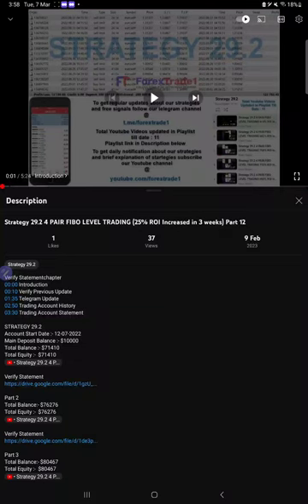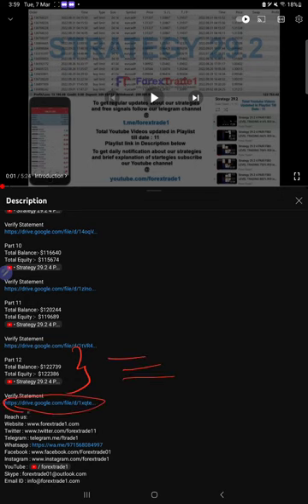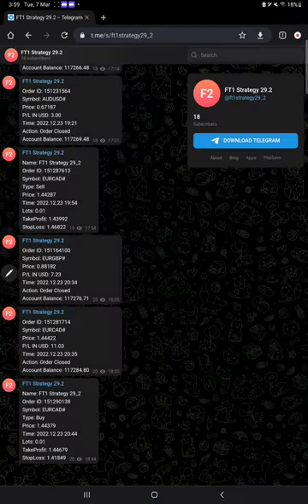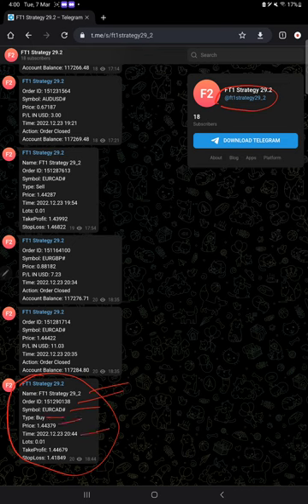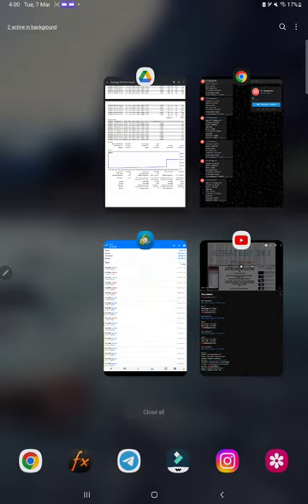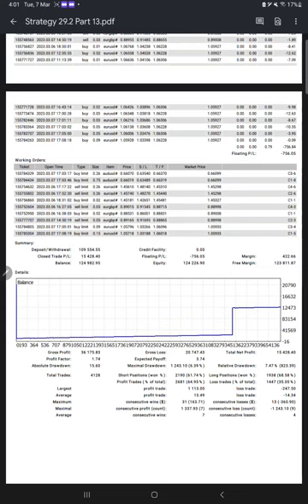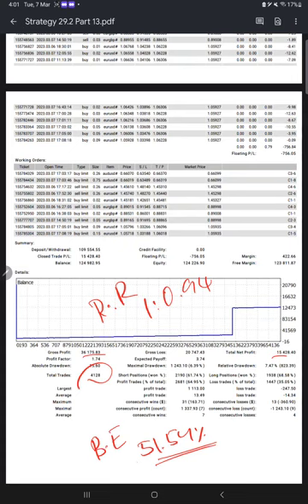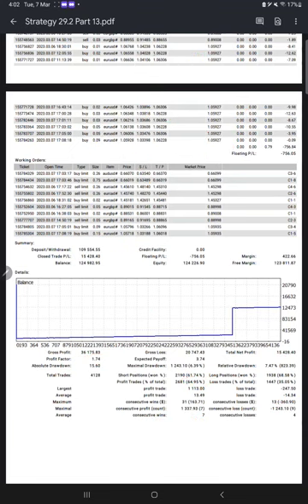Strategy 29.2 4 PAIR FIBO LEVEL TRADING (22% ROI Increased in 3 weeks) Part 13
Verify Statementchapter
00:00 Introduction
00:30 Verify Previous Update
01:10 Telegram Update
02:30 Trading Account History
03:30 Trading Account Statement